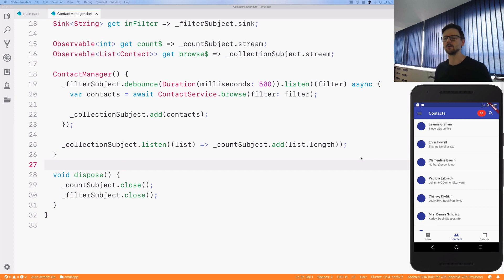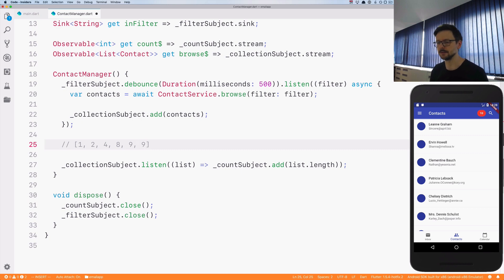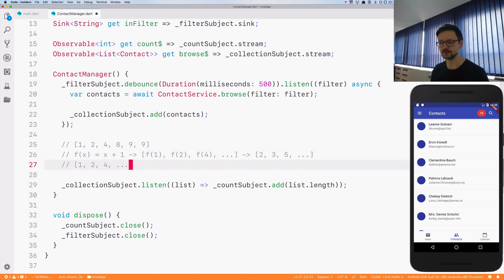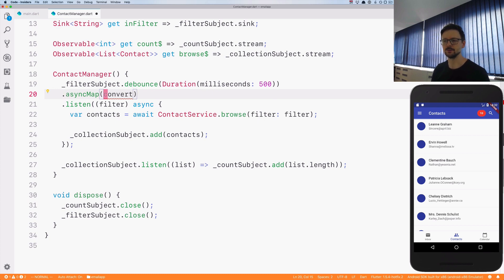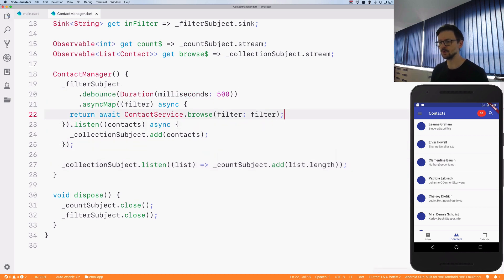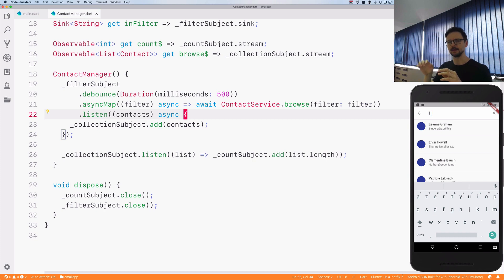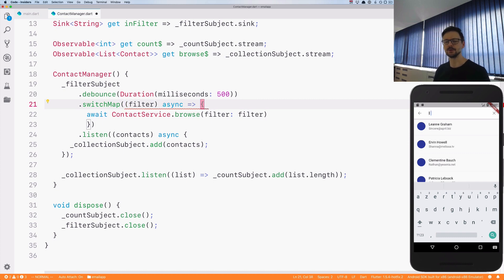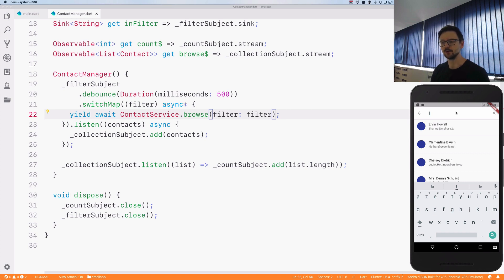Flutter in Practice - E34: RxDart Map, Async Map, Switch Map